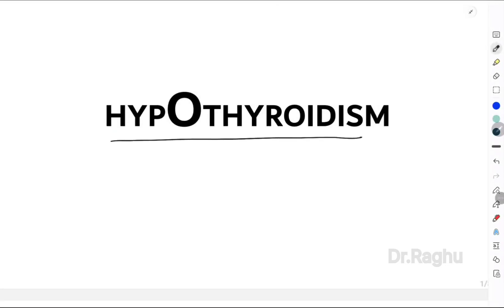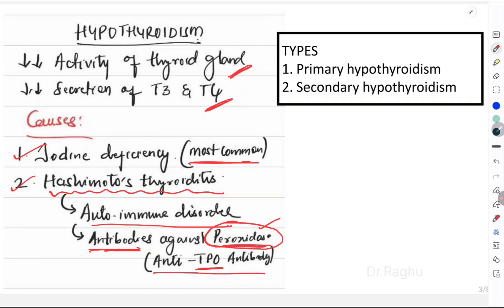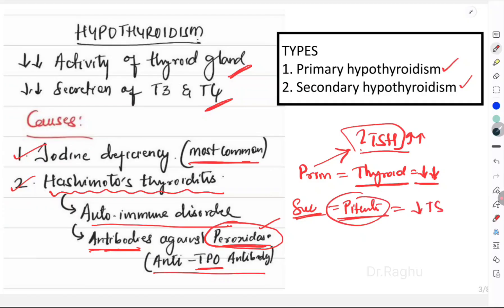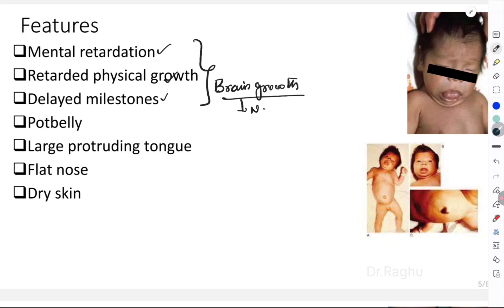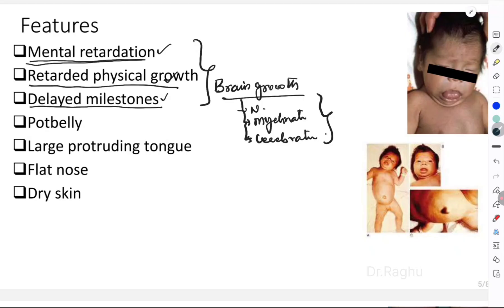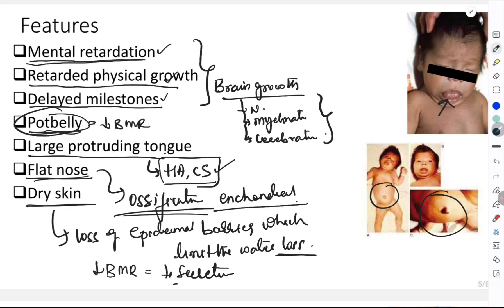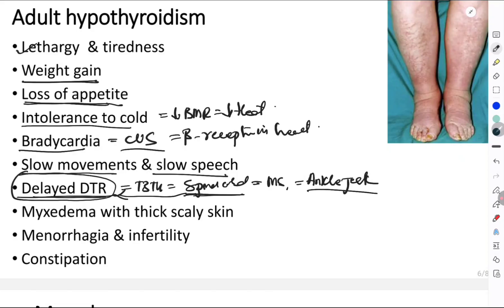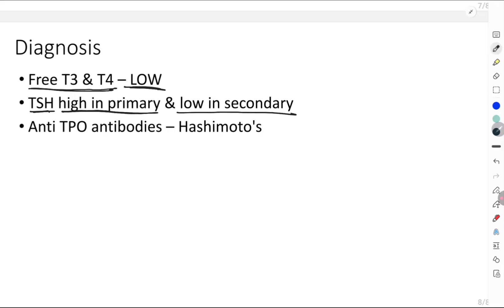Hypothyroidism | Cretinism - Basis of signs & symptoms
In this video I discuss hypothyroidism under the following
1. What is hypothyroidism & what are its causes
2. Primary vs. Secondary hypothyroidism
3. Infantile hypothyroidism (CRETINISM) - Clinical features
4. Adult hypothyroidism
5 . Laboratory diagnosis